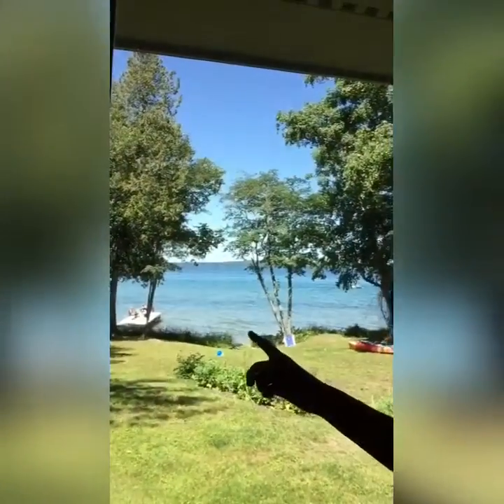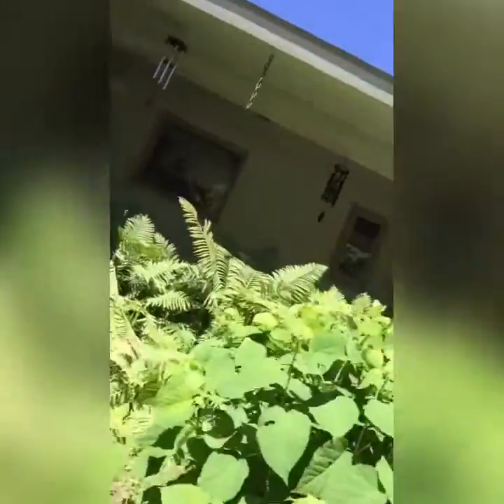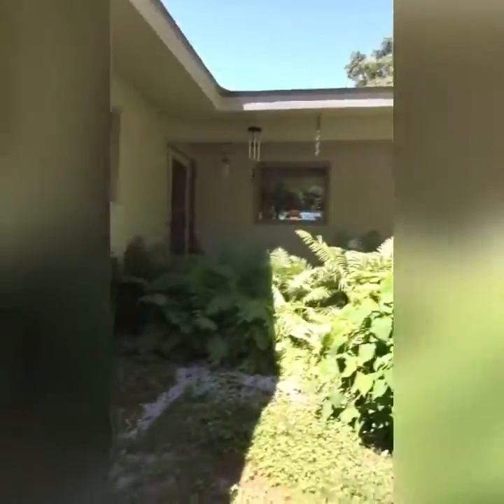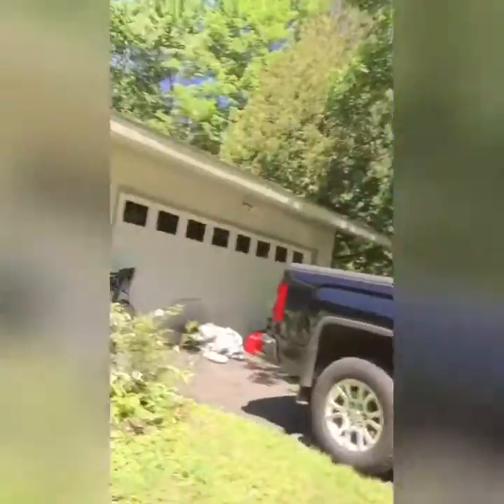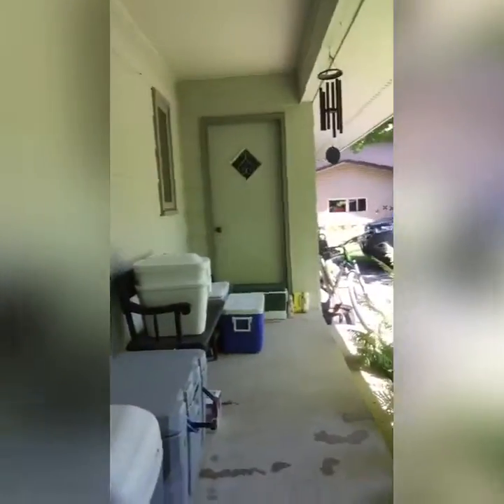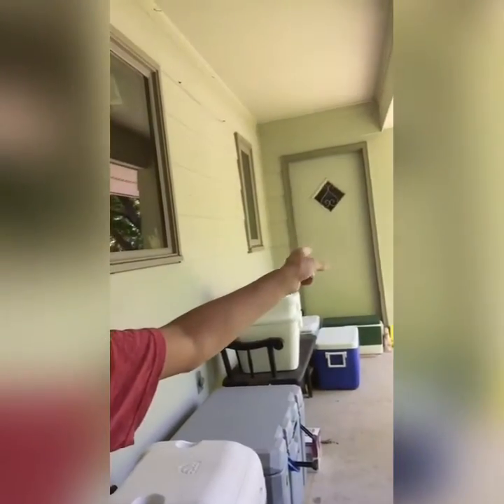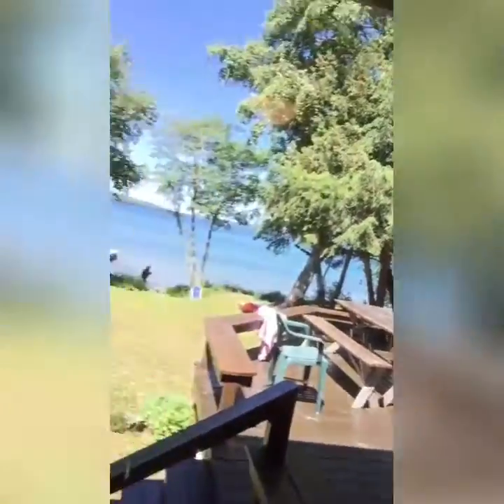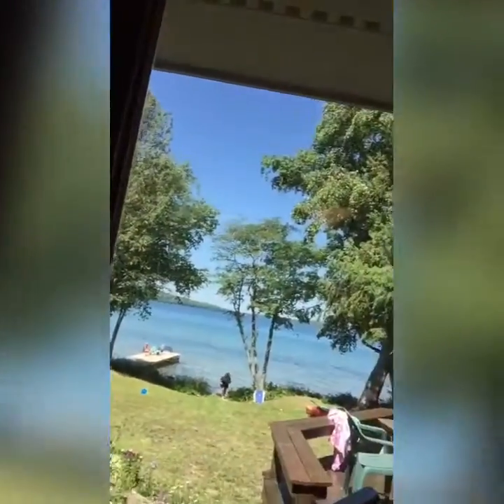Lake house tour!!/exploring Eme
Hi and today I am at a lake house with my family until Thursday and I wanted you to see it.